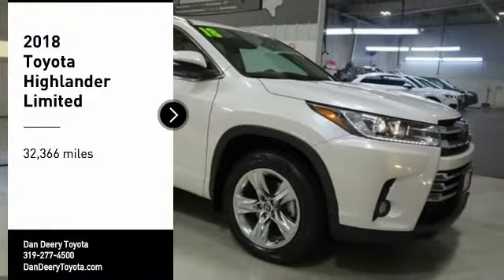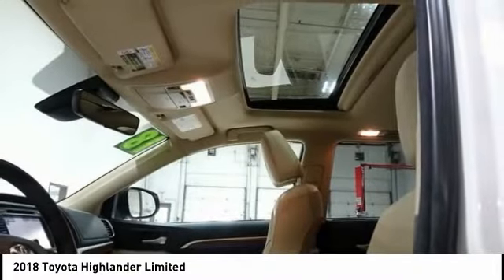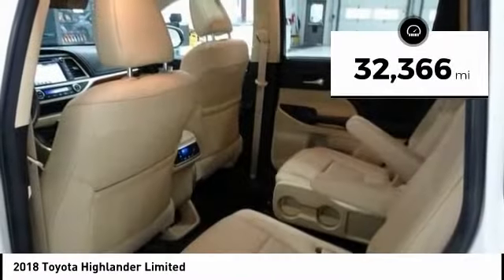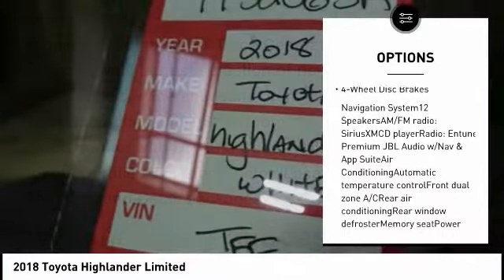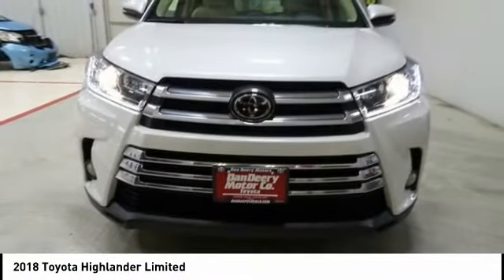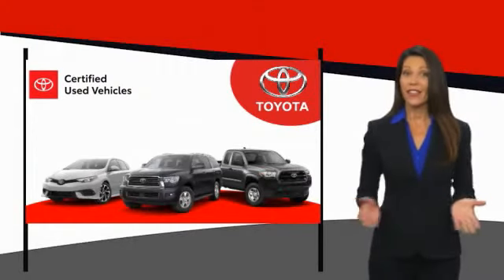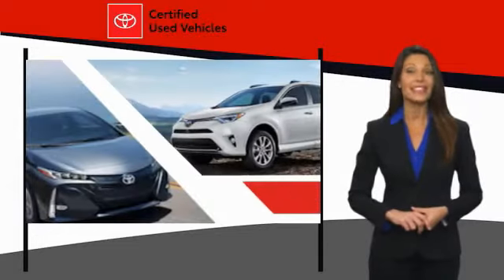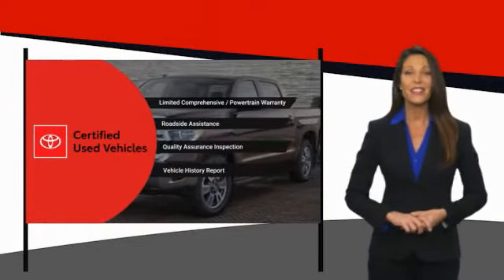2018 Toyota Highlander Cedar Falls IA TT32566A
2018 Toyota Highlander Limited